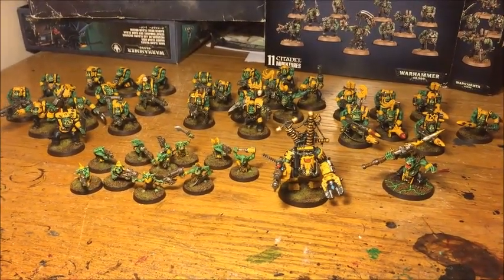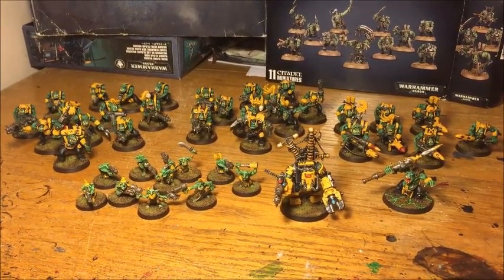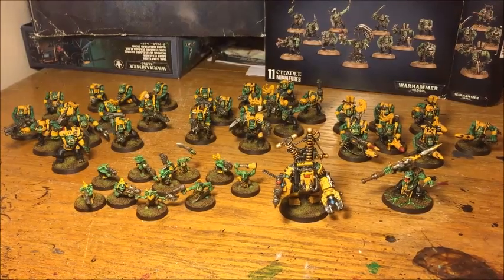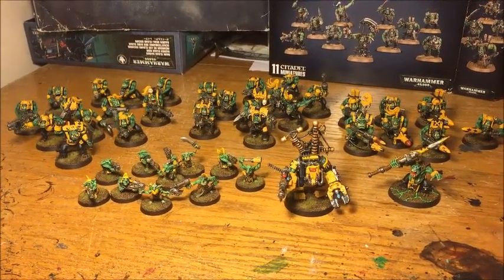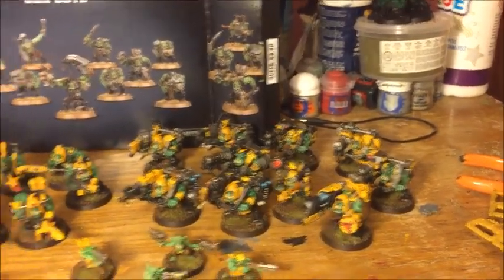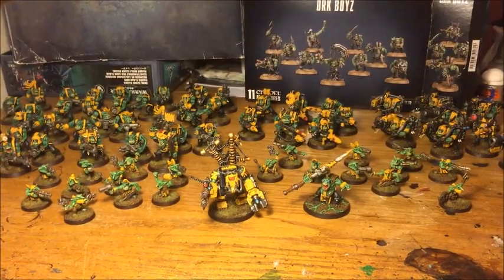Second Months Progress. My Badmoon Ork Army. 40K slow grow Part 3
After a bit of a delay I'm back with an update on my new bad moon ork army. I've played my first game with them, a 4 way against the other 3 played doing this slow grow with me, and built the army up to 750 pts ready for this months game.